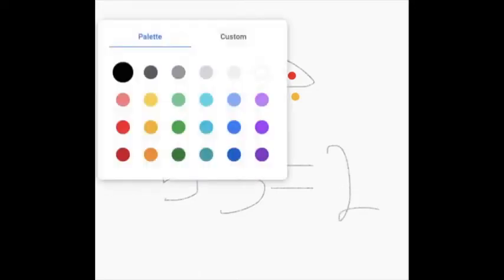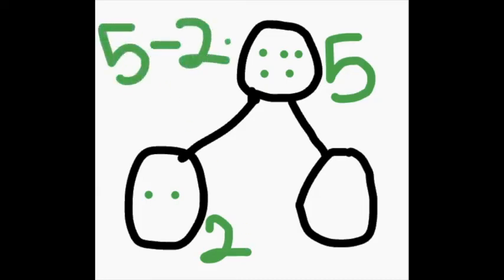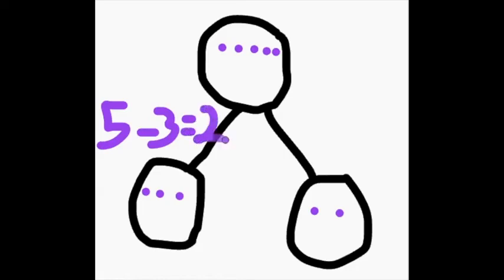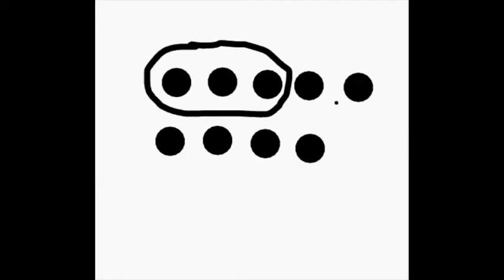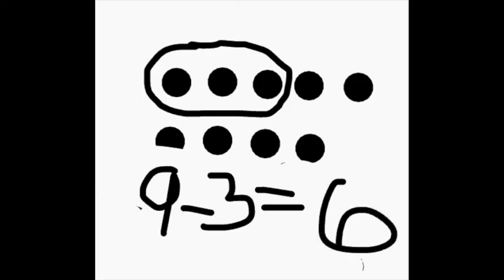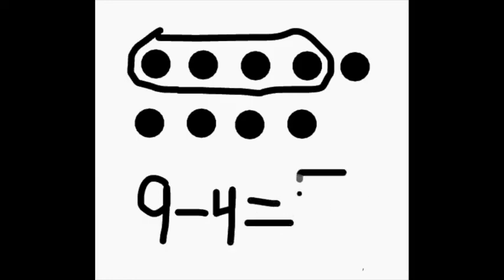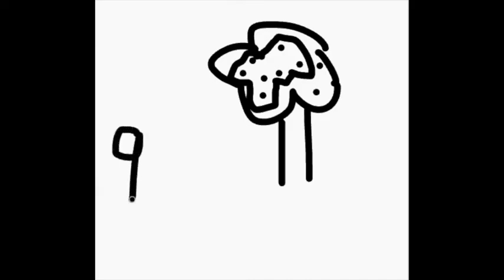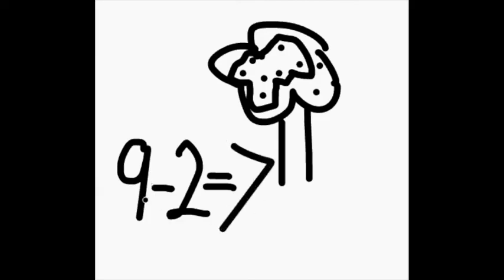Kindergarten EngageNY Math - Module 4 Lesson 35 Decompose the number 9 using 5-group drawings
Kindergarten EngageNY Math - Module 4 Lesson 35 Decompose the number 9 using 5-group drawings, and record each decomposition with a subtraction equation.